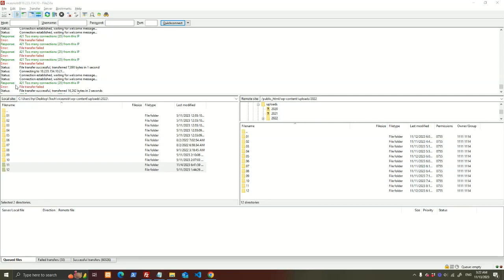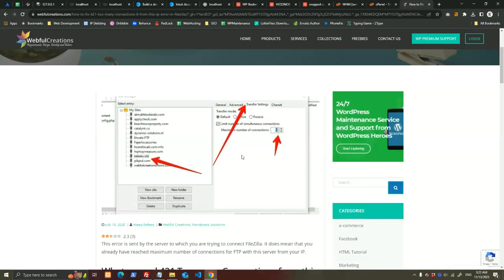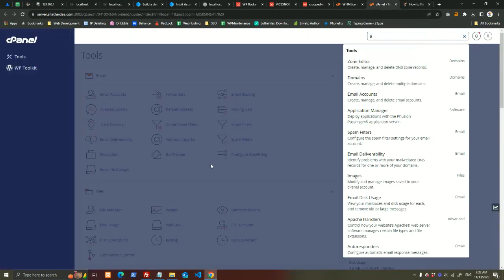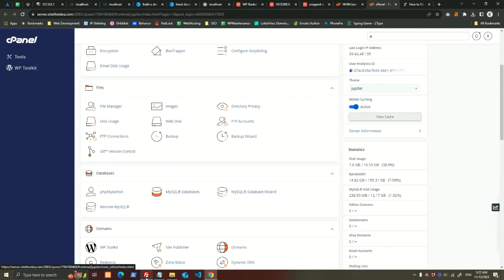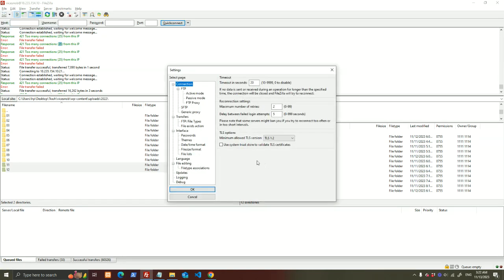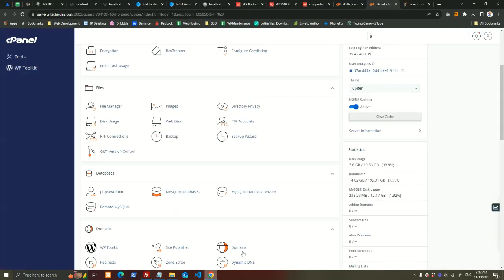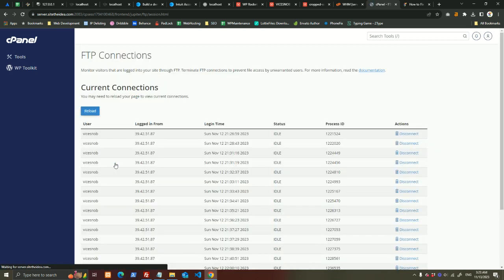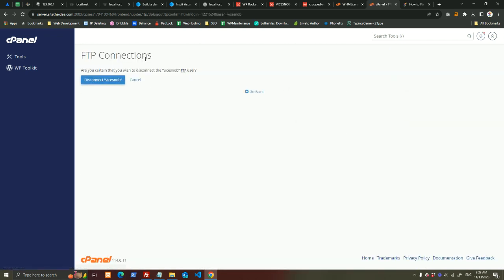421 Too many connections (8) from this IP - FileZilla - cPanel Hosting - Webful Creations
If you are receiving error message
421 Too many connections (25) from this IP
File transfer failed

The reason is very simple your server allows maximum 8 connections while your filezilla have established more than allowed number of connections from your same IP address. That's why server is denying further connections.

To resolve this problem you can either reduce the number of files can be uploaded or downloaded simultaneously from filezilla - Edit - Settings - Transfer

Or the second option you can login your cPanel account and disconnect idle connections.

We have a helpful post how to resolve 421 too many connections error